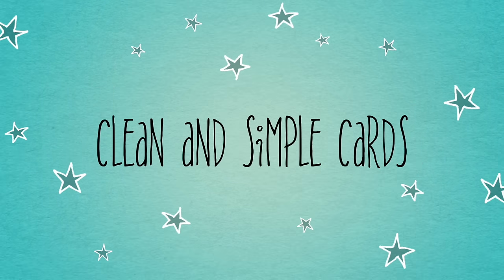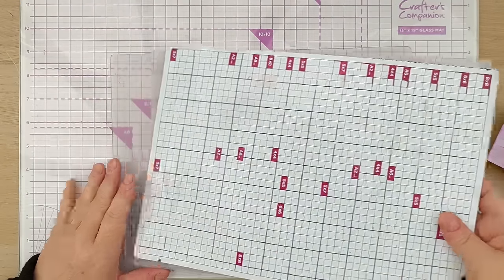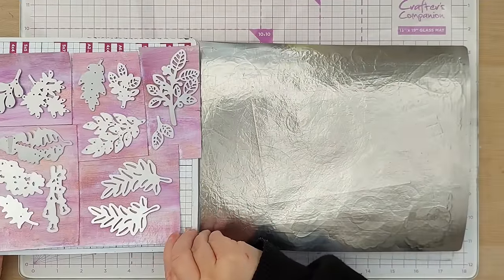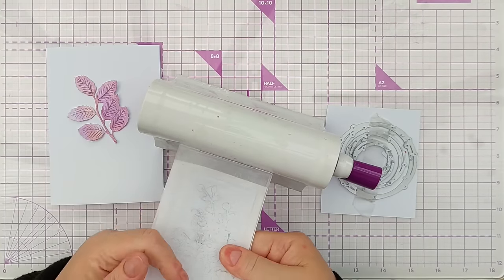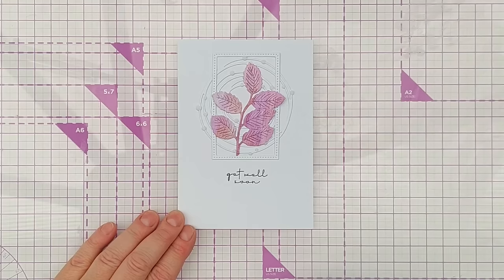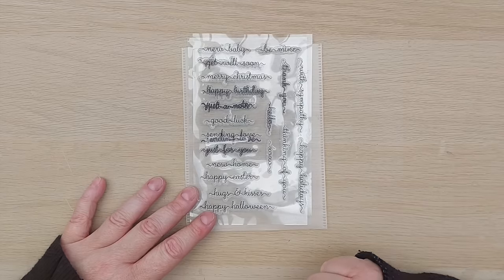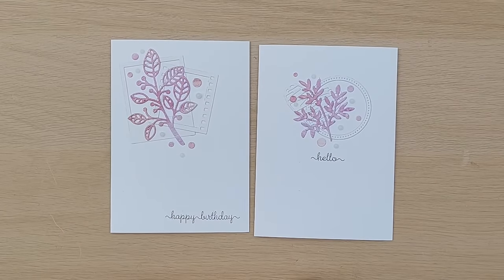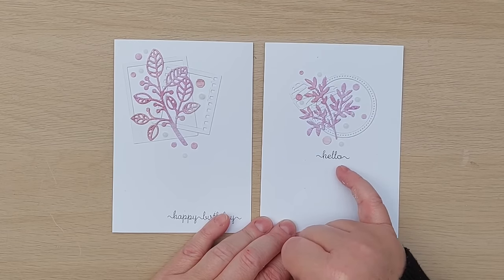USE WHITE SCRAPS to Make Lucious Leaves! 8 Clean and SImple Cards [2024/166]